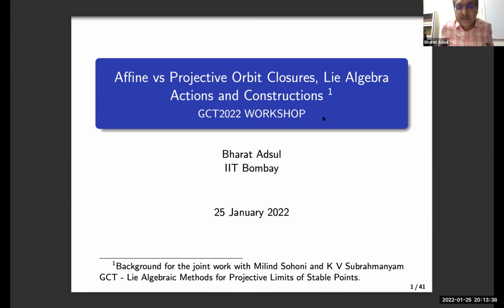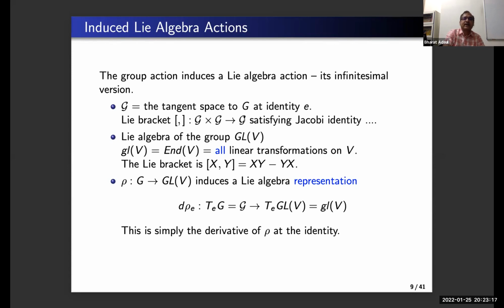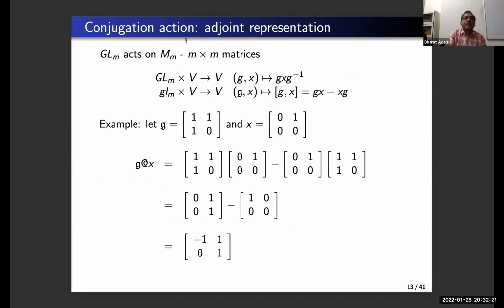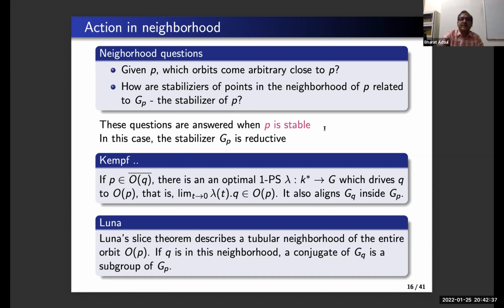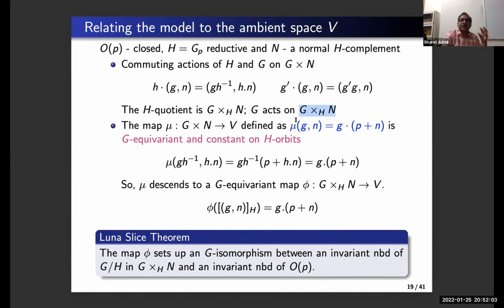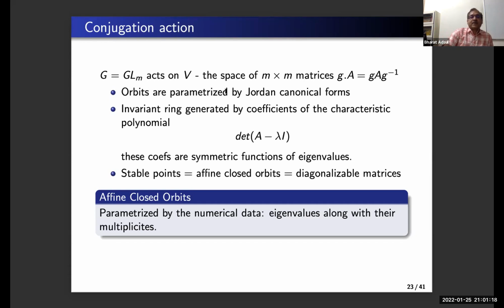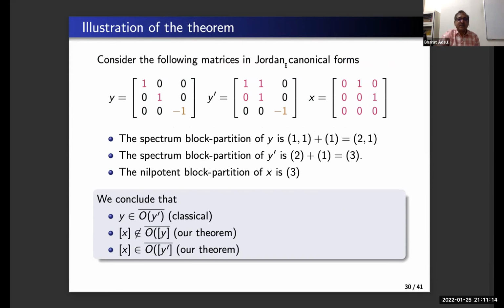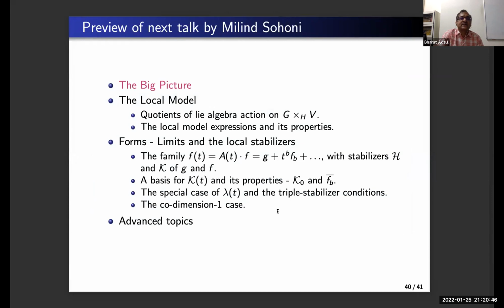[GCT2022] Bharat Adsul - Affine vs projective orbit closures, Lie algebras actions and constructions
Sixth talk of the GCT2022 conference.